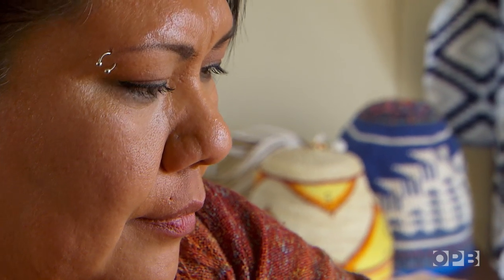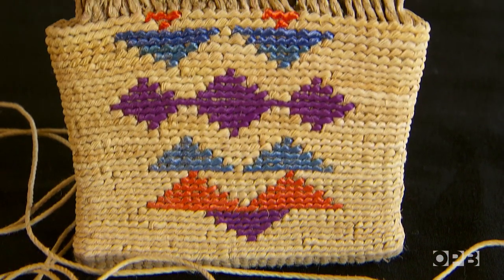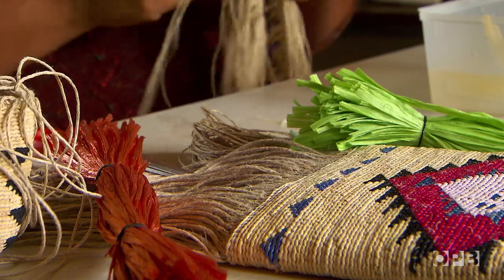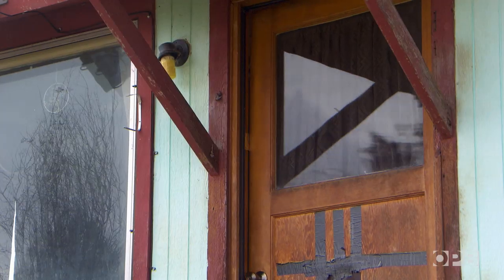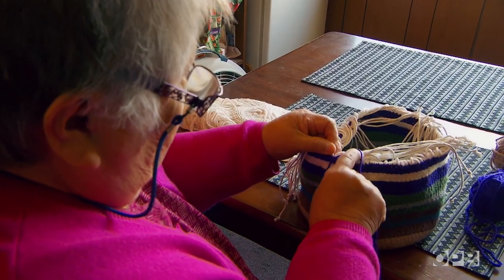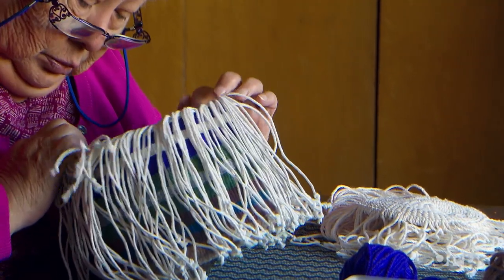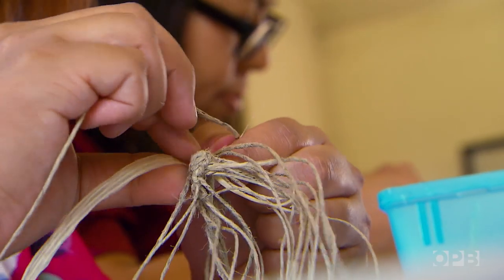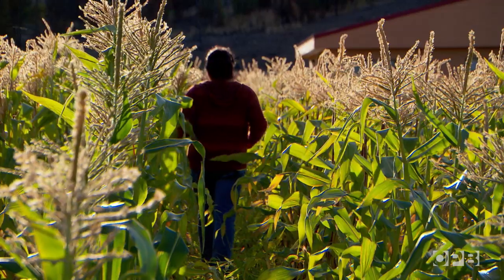Corn Husk Baskets With Kelli Palmer | Oregon Art Beat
Warm Springs corn husk basket weaver Kelli Palmer creates beautiful traditional baskets.